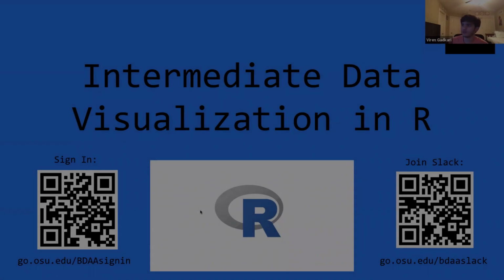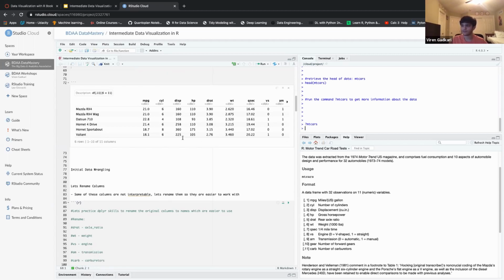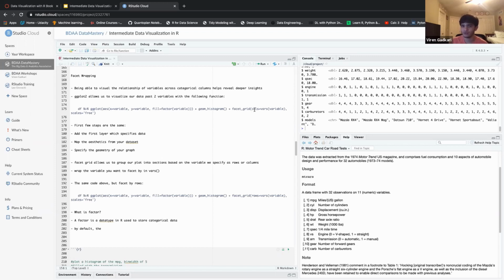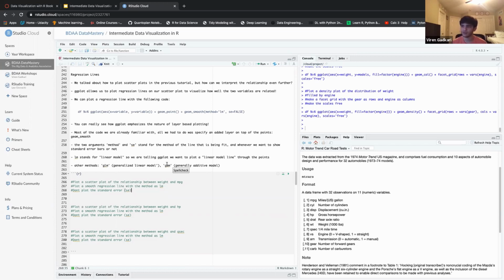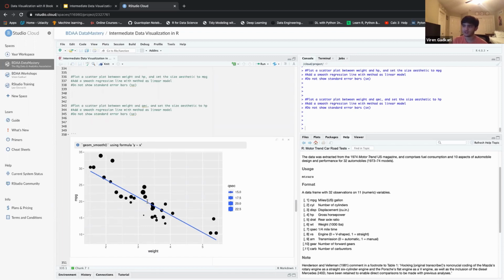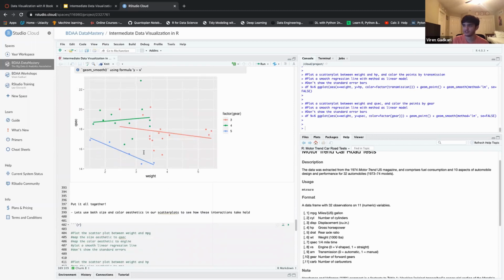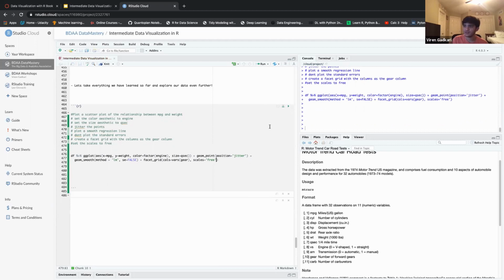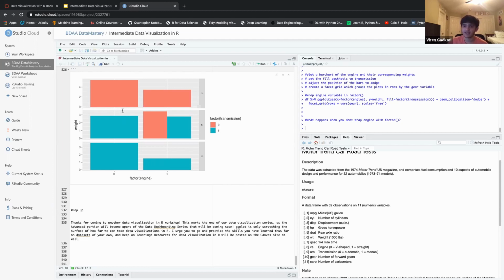Intermediate Data Visualization in R